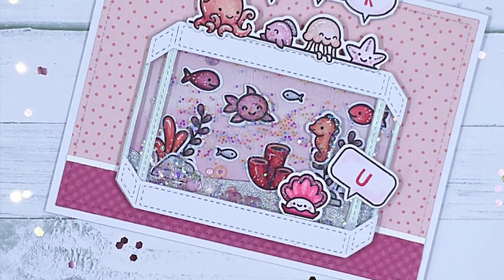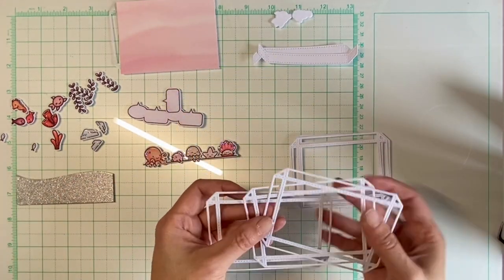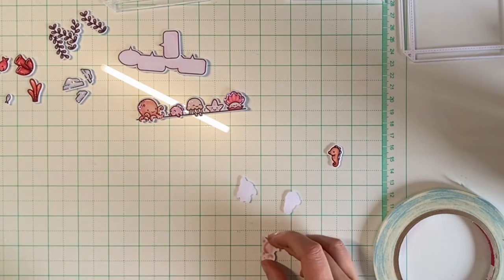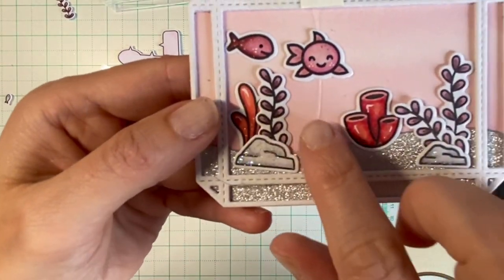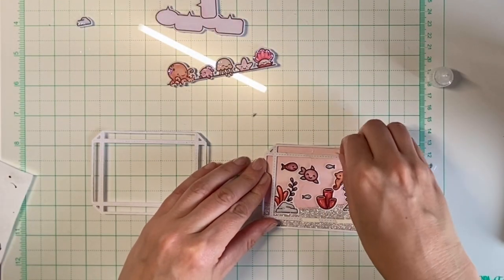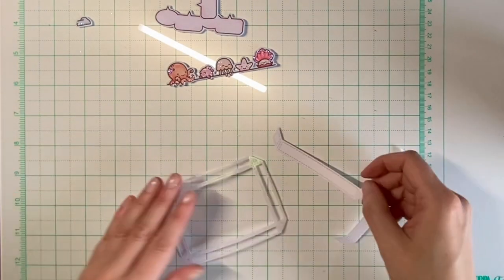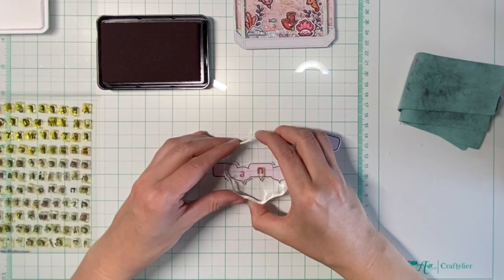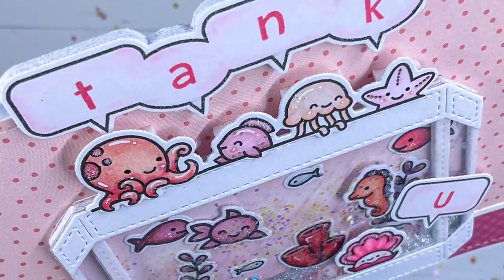Magic shaker aquarium card using Lawn Fawn supplies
In this tutorial I will show you how I create a magic shaker card with the Lawn Fawn Aquarium. You can find more tips and ideas for Magic Shaker cards in this video by Jennifer McGuire

I used the following supplies:
STAMPS (* including coordinating dies)
🐙 duh-nuh* | Lawn Fawn
🐙 harold's ABCs | Lawn Fawn
🐙 i like you (a lotl)* | Lawn Fawn
🐙 keep on swimming* | Lawn Fawn
🐙 mermaid for you* | Lawn Fawn
🐙 ocean shell-fie* | Lawn Fawn
🐙 simply celebrate more critters* | Lawn Fawn
🐙 you are sublime* | Lawn Fawn

DIES
🐙 build-an-aquarium - Lawn cuts | Lawn Fawn
🐙 outside in stitched rectangle stackables | Lawn Fawn

OTHER
🐙 chunky glitter | Lawn Fawn
🐙 clear acetate | Lawn Fawn
🐙 clear nylon thread
🐙 coral coast shaker mix | Buttons Galore
🐙 pearlescent vellum | Lawn Fawn
🐙 Prisma glitter | Lawn Fawn
🐙 silver glitter cardstock
🐙 stripes ’n sprinkles petite paper pack | Lawn Fawn
🐙 sweater weather remix collection pack | Lawn Fawn
🐙 watercolor wishes rainbow collection pack | Lawn Fawn
🐙 Jewels - Ice Cube Mix | little things from Lucy’s cards